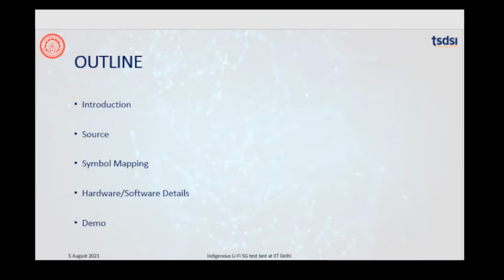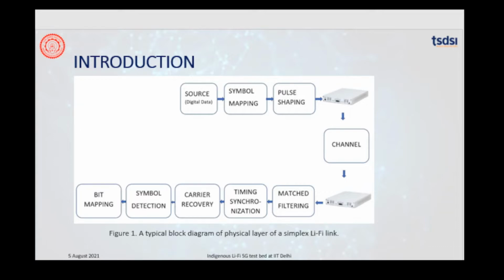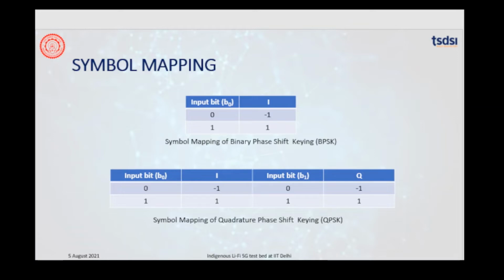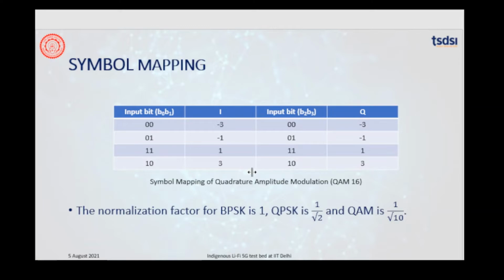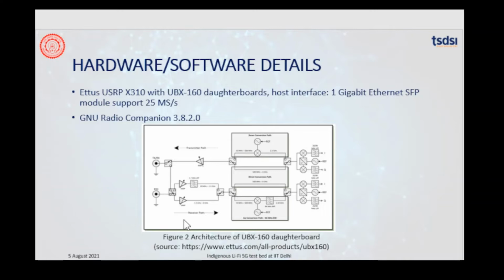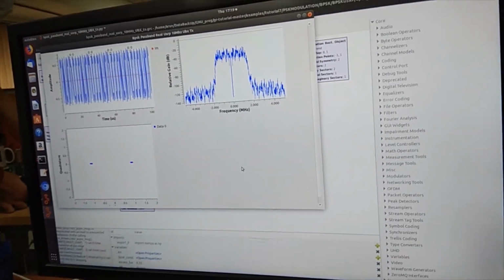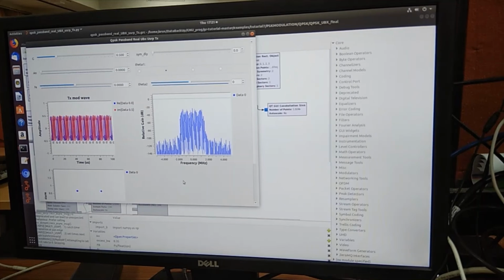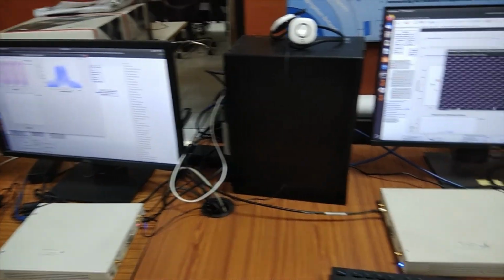Demonstration of modulation schemes on VLC link using USRP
The results and hardware setup of the USRP over the visible light communication (VLC) link for BPSK, QPSK, and QAM modulation schemes were presented in TSDSI webinar on Li-Fi 5G Test Bed at IIT Delhi on August 5, 2021.